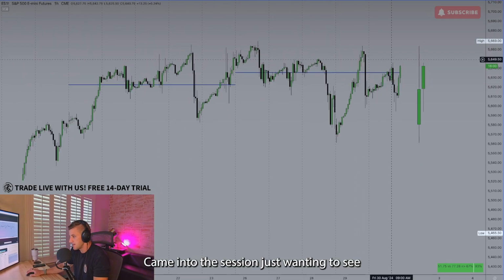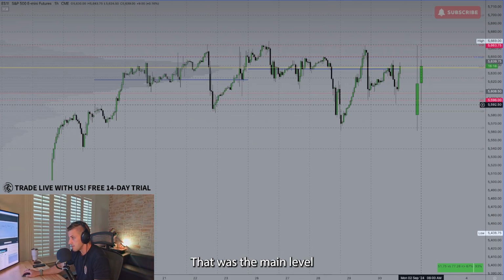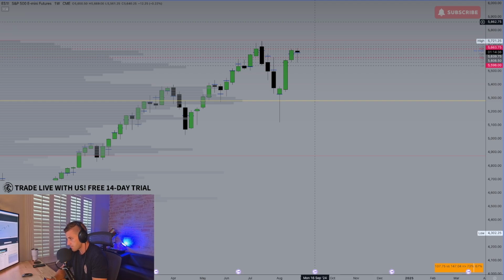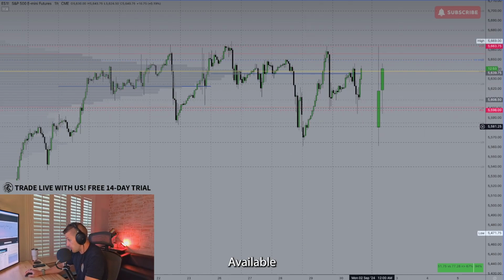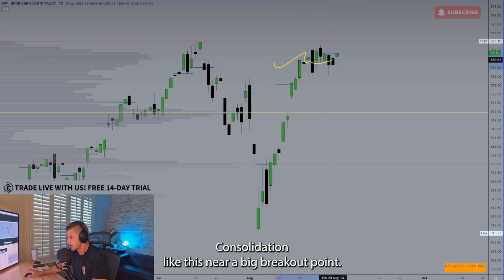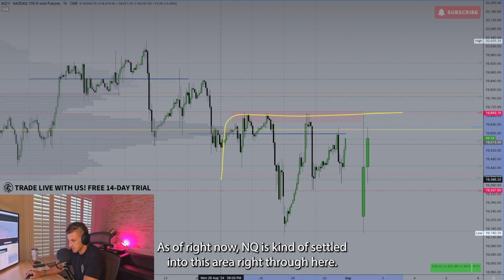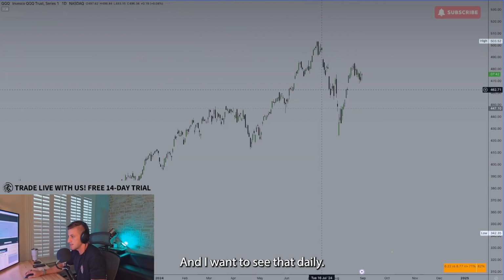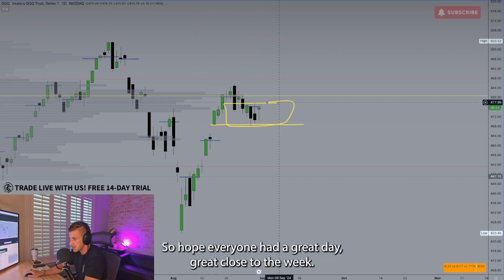ALL-TIME HIGHS AROUND THE CORNER? 🐮 | Market Outlook | ES/NQ Analysis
Today's session recap covers the neutral day, what the structure currently shows, and what we are watching for Tuesday!